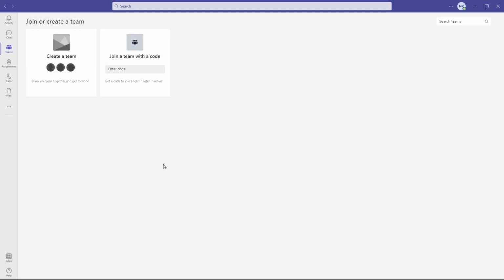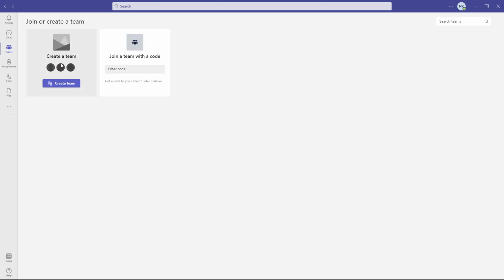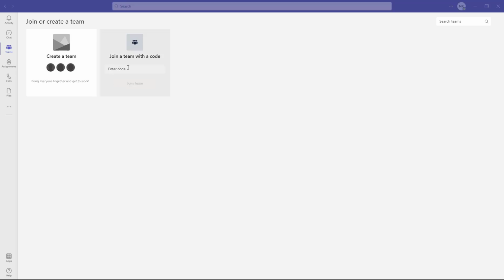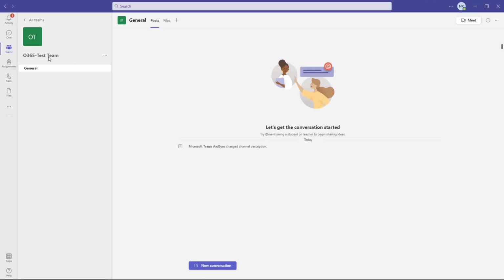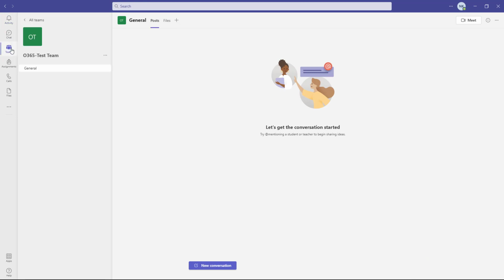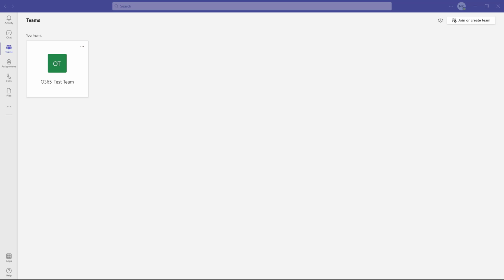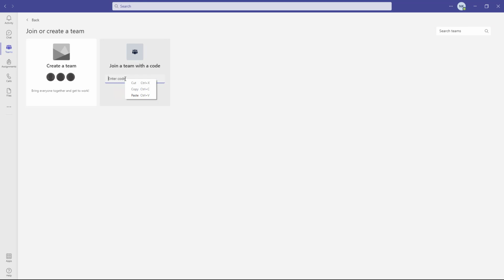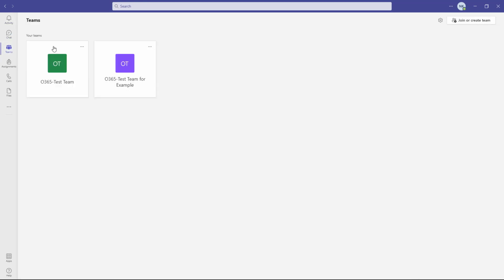Microsoft Teams - Lesson 10 - Joining Teams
In this tutorial, we will be discussing about Joining Teams Microsoft Teams